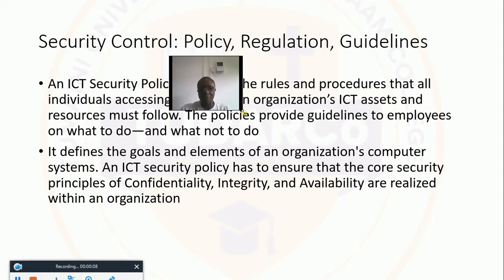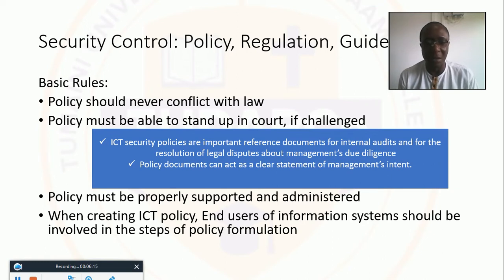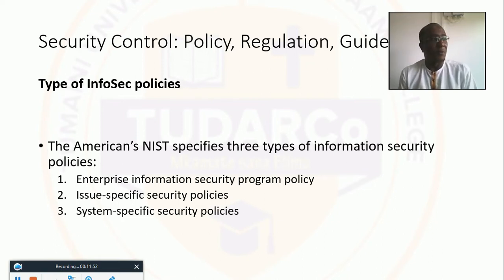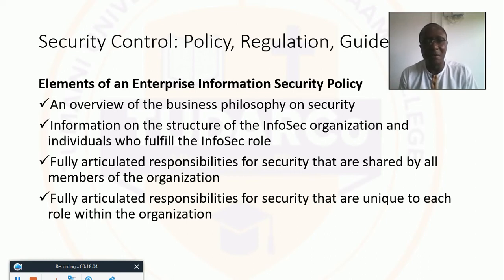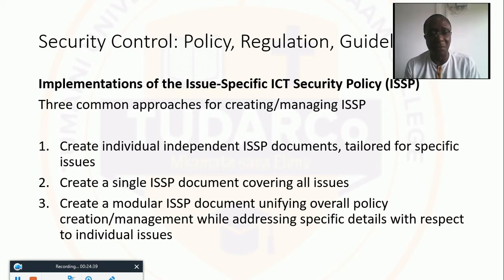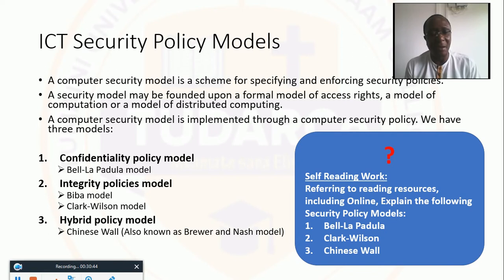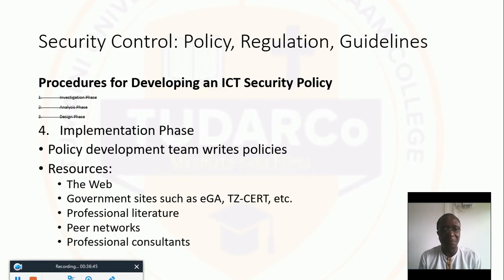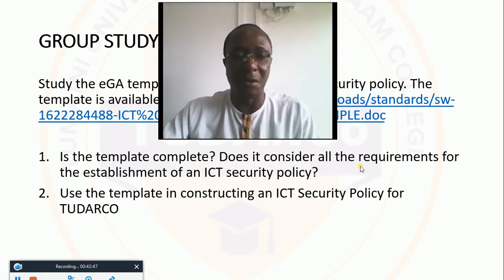Information Security Control - Part Two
This is a series of lectures on Information Securities issued at TUDARCO for Third Year Undergraduate on Bachelor of Information Management (BIM). This topic is about Information Security Control. The study of ICT Security Controls is very important to the field of information and cyber security. It help in the design and implementation of secure information systems
At the end of this topic, as a graduates of the BIM 312 course at TUDARCO;
You must be able to develop an Enterprise Security Architecture (EISA) and analyze a cybersecurity posture of a given organization
You will be able to use various cybersecurity frameworks; both local and international
You’ll be able to be involved in a team of experts that designs ICT security policies